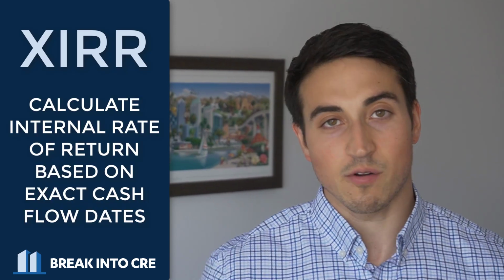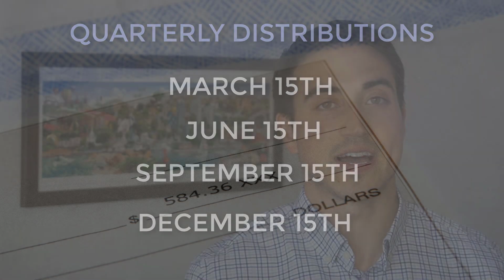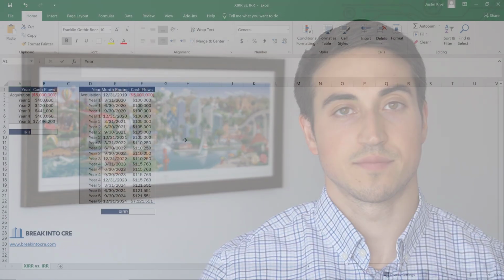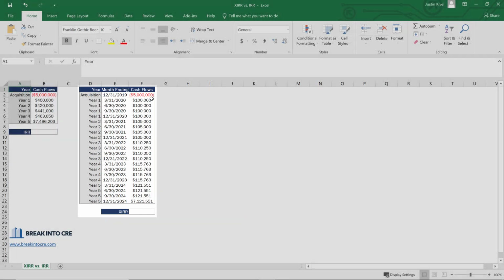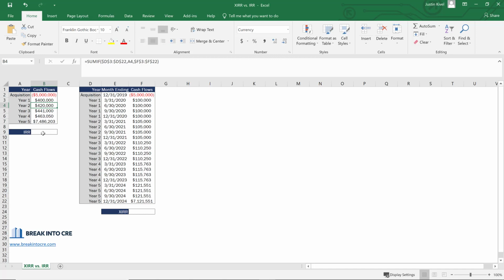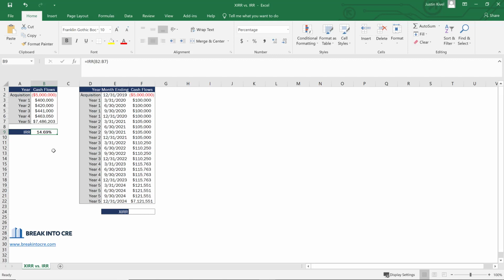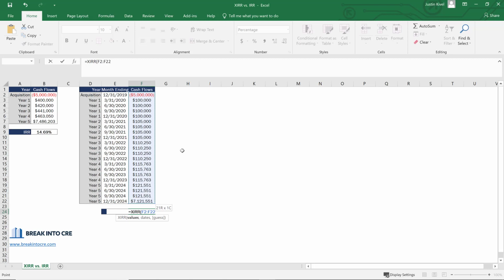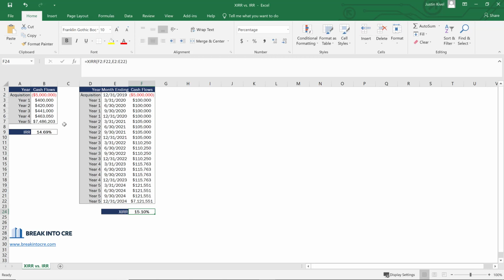XIRR vs. IRR - Don't Make This Mistake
XIRR vs. IRR – Real Estate Financial Modeling // If you’re a real estate analyst or you’ve done a good amount of real estate financial modeling or real estate financial analysis, you know that the internal rate of return, or IRR, calculation, is an extremely important return metric in real estate financial modeling.

That said, if you’re just using the IRR function, your calculations may not actually be working correctly.

To make sure our IRR calculation is as precise as it can be, we need to use a function called the XIRR function. So what’s the difference between the XIRR and IRR functions, and why does this matter in real estate financial modeling?

That’s what we’re going to cover in today’s video.

Want to learn the technical skills you need to know to land a top-tier job in the CRE investment field? You NEED to know Excel and how to use it to analyze deals. But don’t worry – you’re covered. You can grab my real estate financial modeling crash course for FREE below: